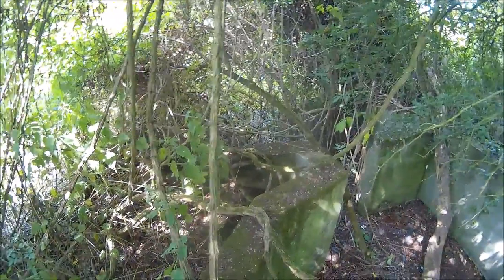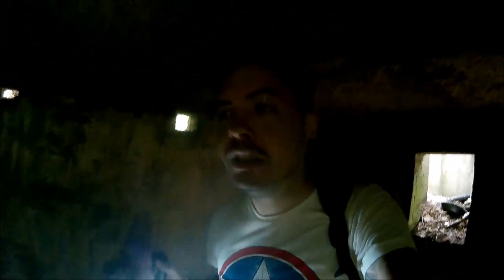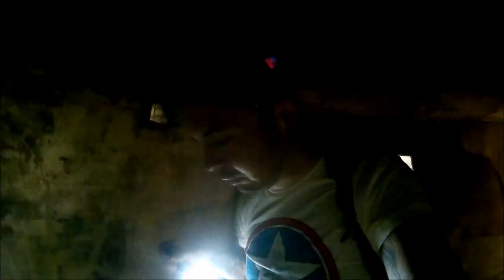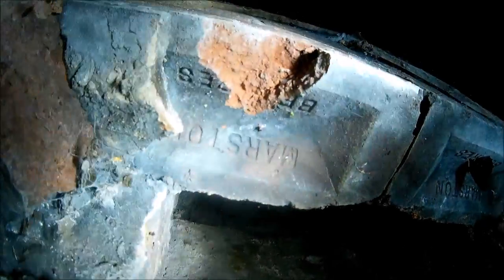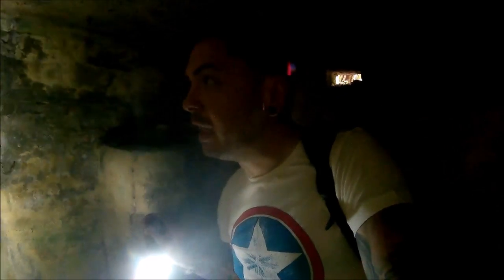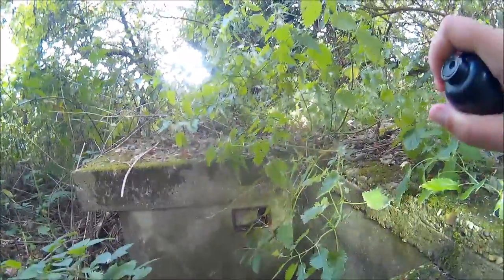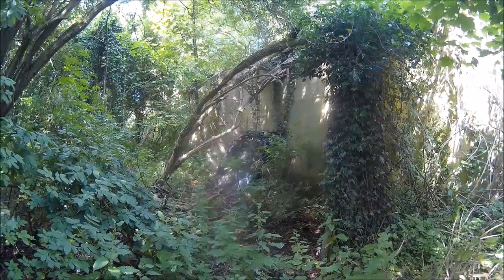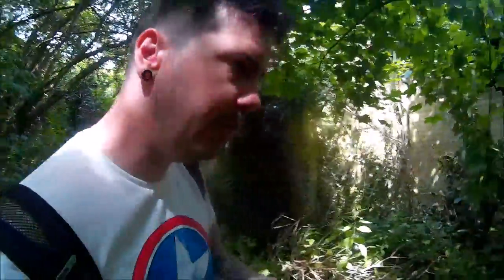Cobham Heavy Anti-Aircraft Battery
After almost over 16 years of urban/historical exploring ive come to the conclusion that even when you prepare and do all the things you should do to ensure your own safety that sometimes mother nature has other plans and when possible ALWAYS bring someone with you because during filming i had cut the side of my leg wide open so was out for a few days with more cuts and bruises than i can count so this is proof even the most experienced of us can get it wrong sometimes but hey ive been told chicks dig scars so thumbs up :)